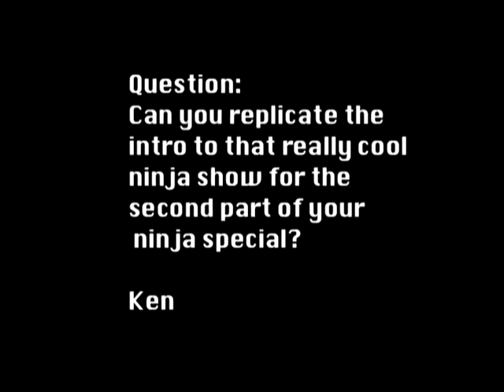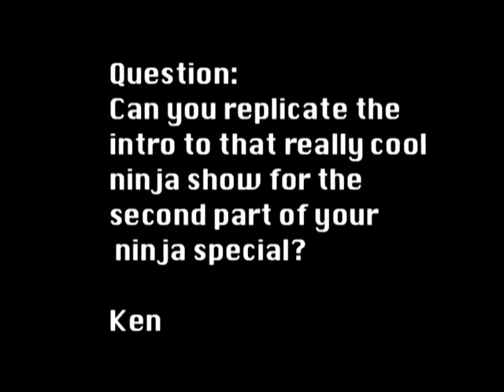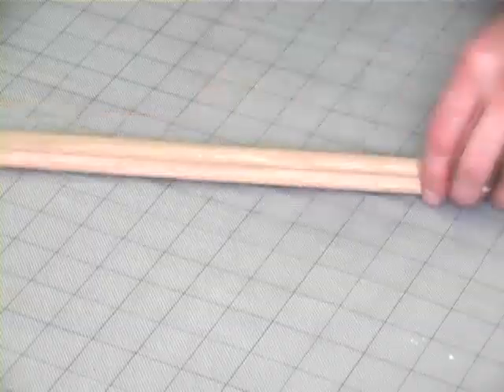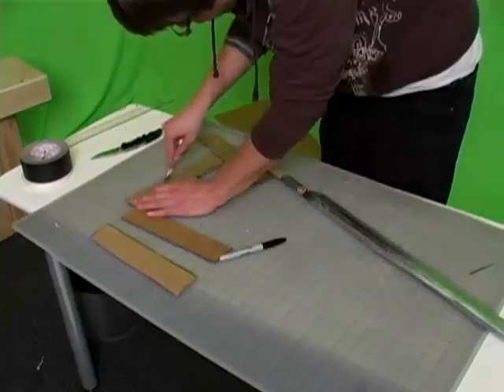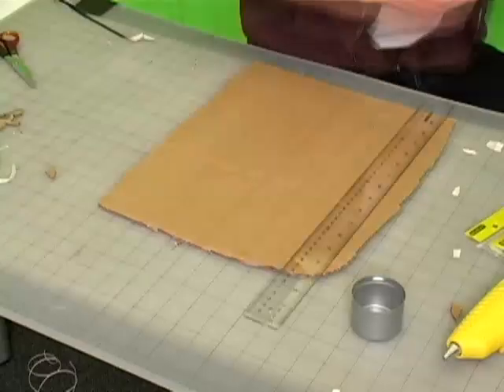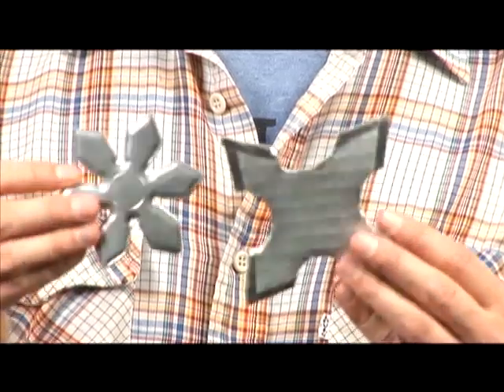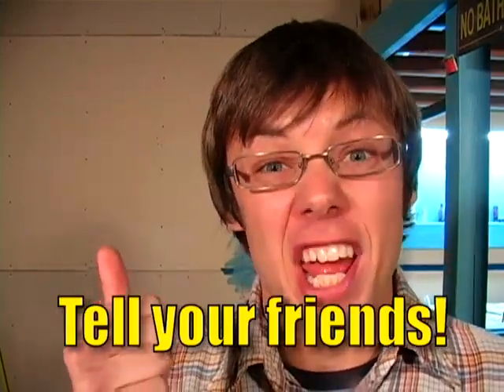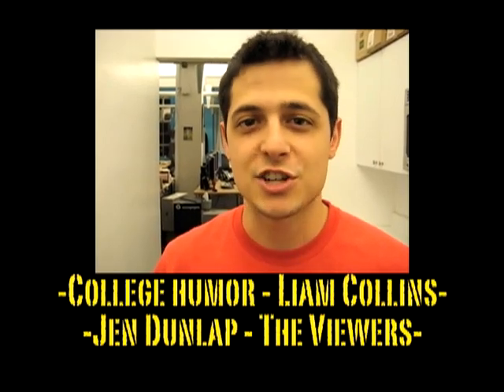Ninja Swords and Flying Ninja Stars : BFX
If you could ask a ninja one thing, what would it be? Well, if you asked about swords and ninja stars, then Ninja Erik Beck has your answers. If you asked about the thousands of years of dynamic history within the ninja legend, then go read a book you nerd!